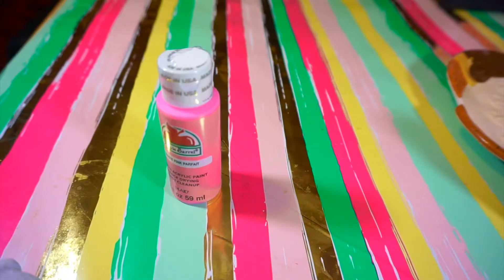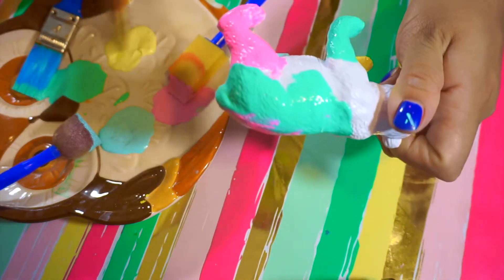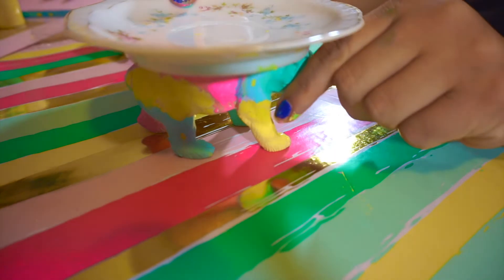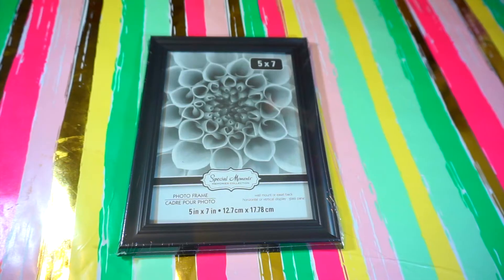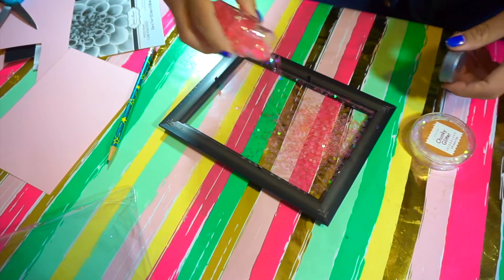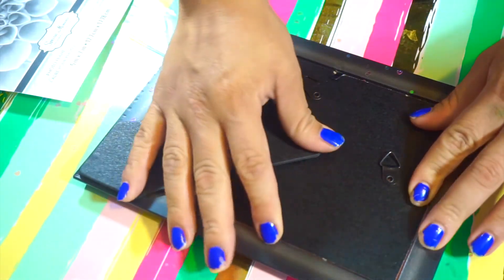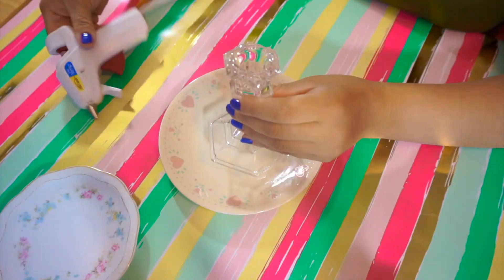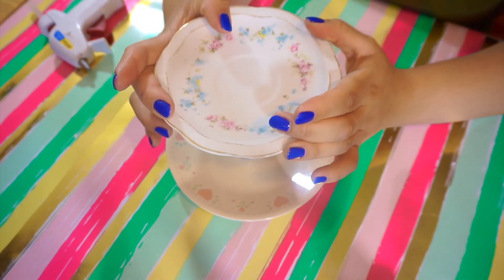DiY Jewelry Holder || Cute & Cheap || Marifers DIY :)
Just for you to enjoy!!! Let me know which one was your favorite one, and which one you'll be making.. Thanks in advance for the support guys!!!

SUBSCRIIBE to see more of my DIYs in the near future !

Kaleidoscope from Gabrielle Marie :)